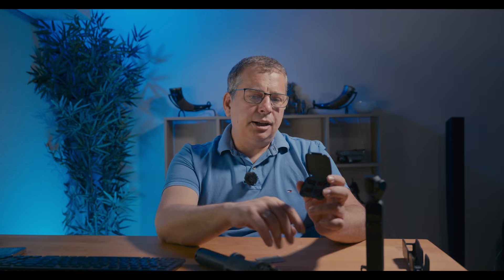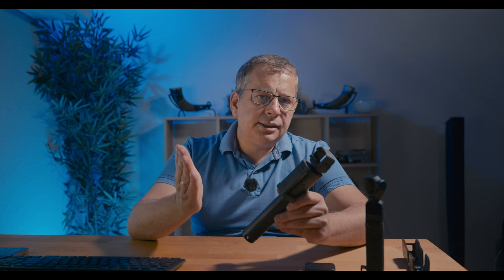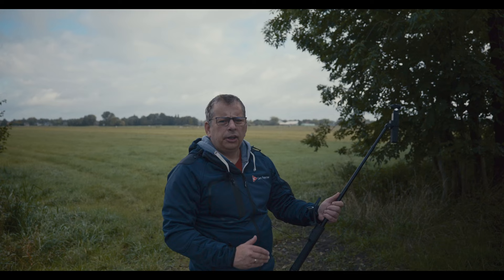How to vlog with Dji Pocket 2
Hi, this is a short tutorial how to vlog with Dji Pocket 2. I explain which gear is helpful and how to do it practical. Short and straight on point.

00:00 - Start
00:47 - Intro
00:51 - Gear
03:20 - Practice
05:41 - Outro

Editing was made in Davinci Resolve.